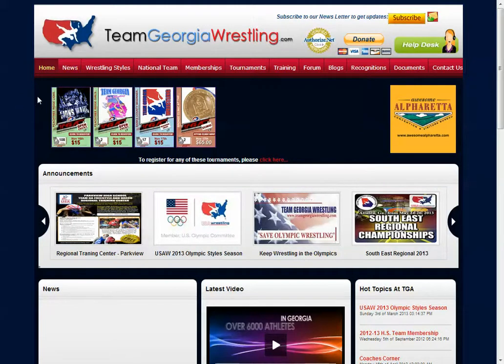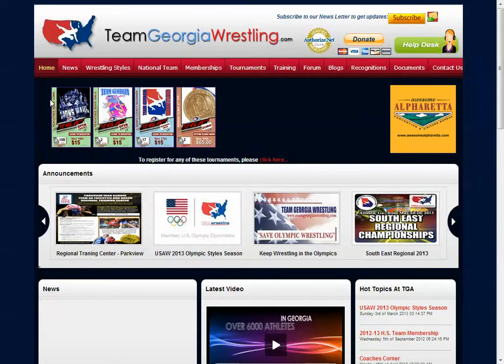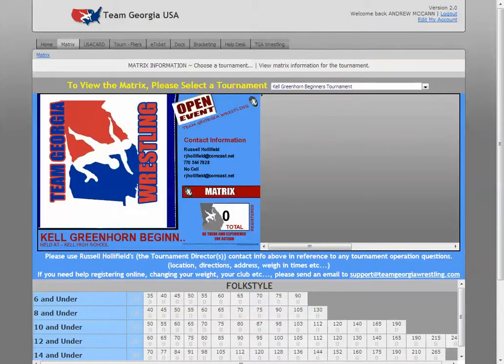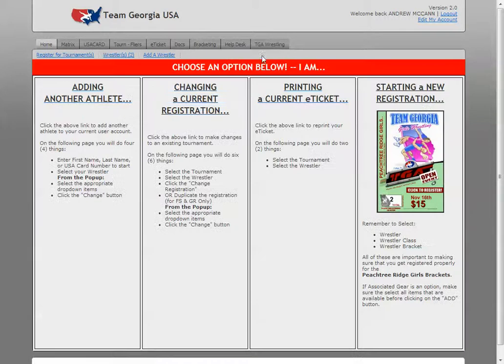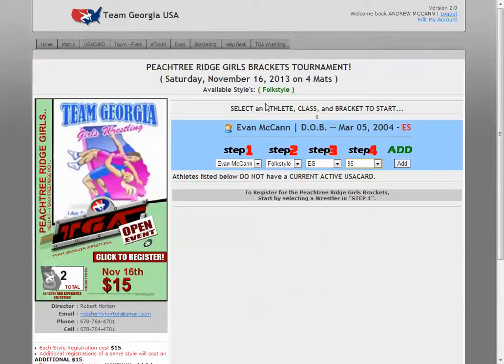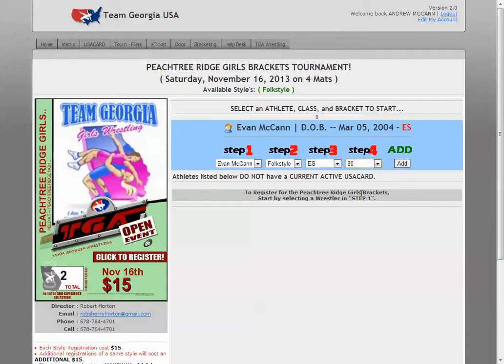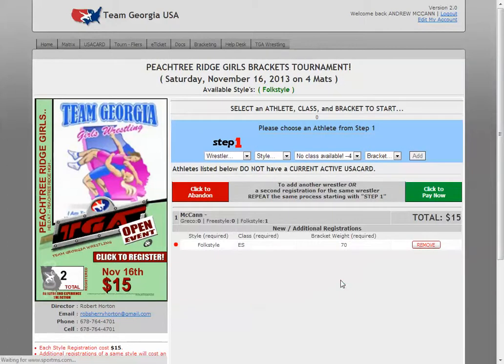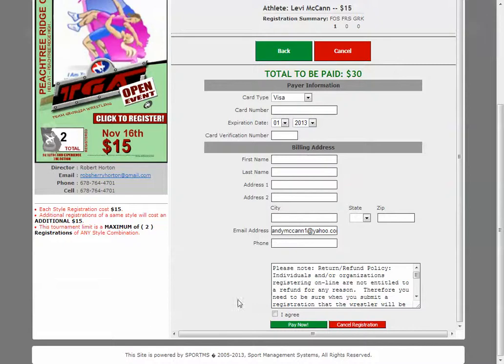Wrestling - Registering for a tournament